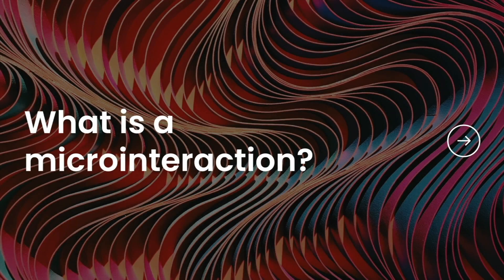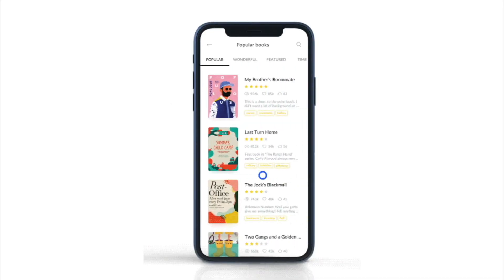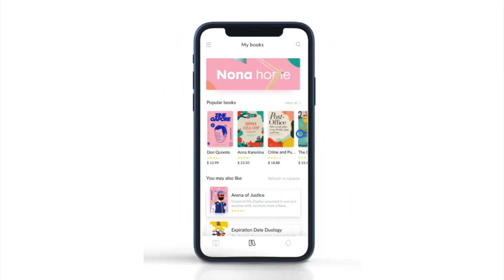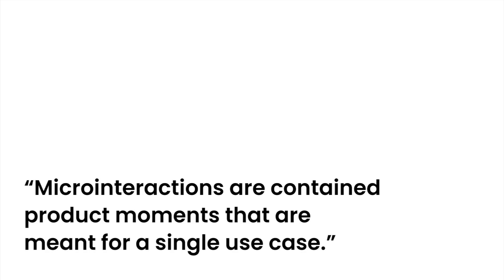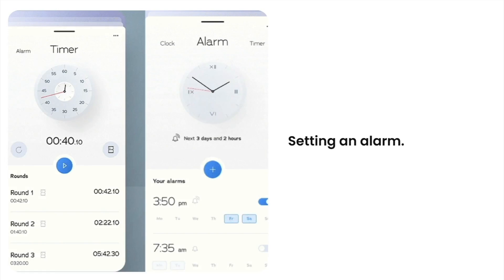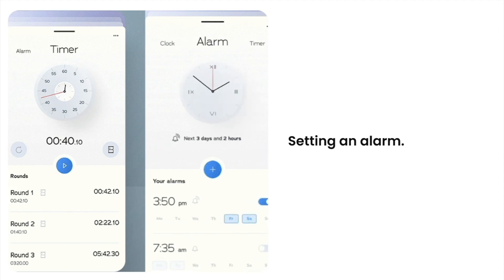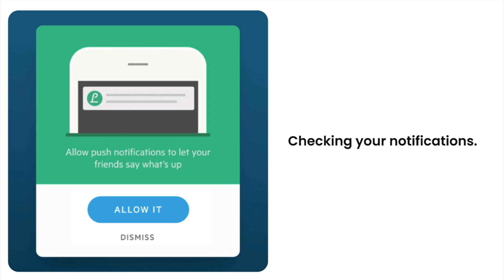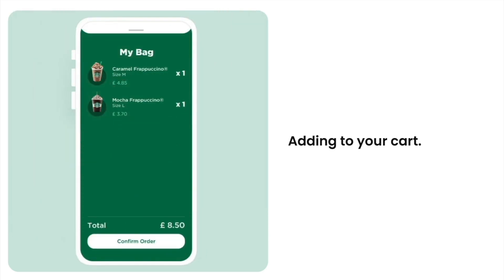What are Micro Interactions?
Come join 1,000s of Designers and other tech professionals learning the most in-demand tech skills at Zero To Mastery

Hey there 👋!

Was this motion design lesson from Daniel helpful? Want more like it?

💥 Who is this Motion Design course for?

◾ Anyone interested in learning Motion Design and learning about the power of Figma (Figma Smart Animate, Figma Animations, and much more) and what you can create with this amazing tool
◾ Anyone who wants to get hired as a Web Designer, Mobile Designer, UI/UX Designer and stand out from other candidates
◾ Anyone who wants to become a Full-time or Freelance Motion Designer
◾ Freelance Designers who want to be able to charge more money and create a more impressive portfolio that helps you get more clients
◾ Web Developers and Mobile Developers wanting to add another valuable skill to their tool belt
◾ Anyone who wants to learn about the latest Motion Design practices to build modern and beautiful applications
◾ Students who are frustrated with their current progress with other motion design tutorials out there that don't go beyond the basics and don't give you real-world practice or skills you need to actually get hired